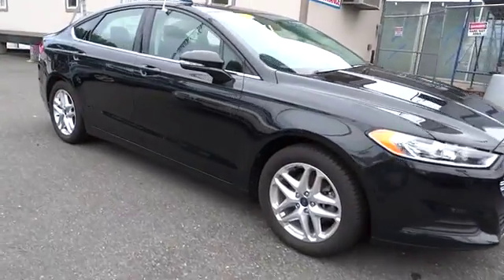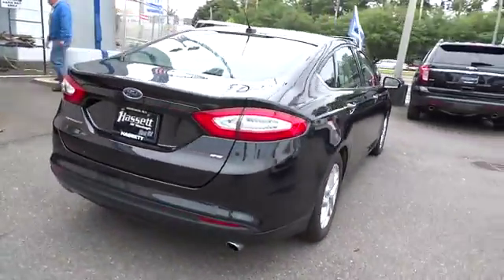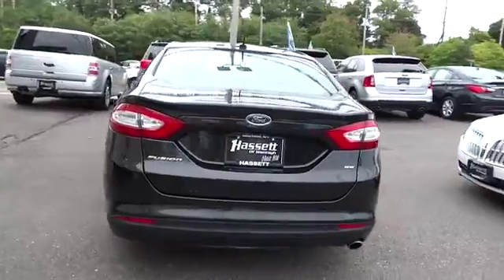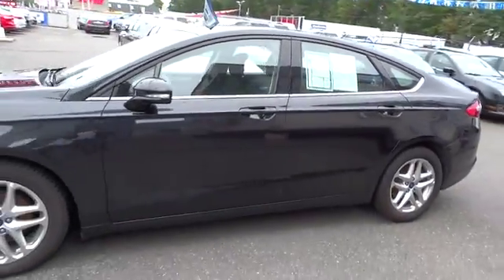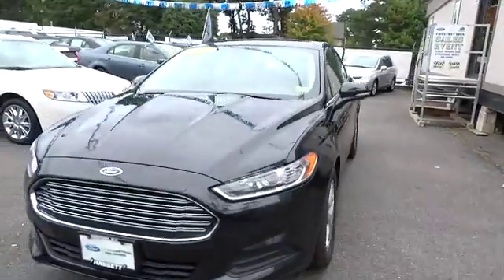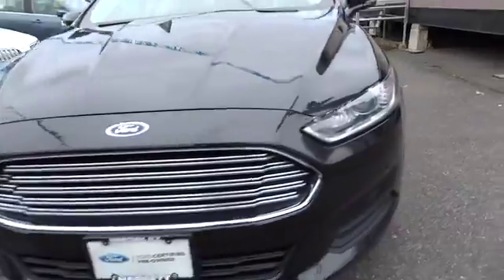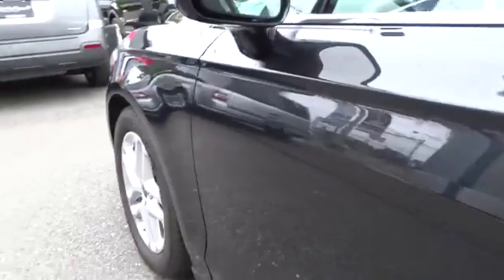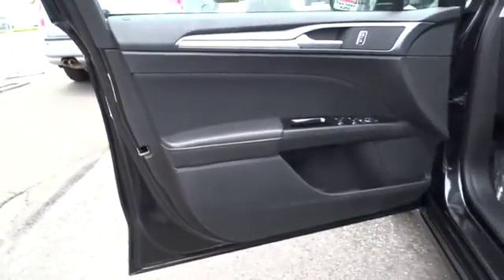2013 Ford Fusion Wantagh, Levittown, Babylon, Hempstead, Nassau County NY 15317U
2013 Ford Fusion

Hassett Automotive
3530 SUNRISE HWY

CERTIFIED 7 YEAR 100,000 MILE WARRANTY INCLUDED.1.9% FINANCING AVAILABLE!NO PREP OR DELIVERY FEES,NO FORCED FINANCING,NO TRANSPORTATION FEES,FUSION SE,P/W,P/L,A/C,ONE OWNER,CLEAN CAR FAX! Take advantage of HASSETT'S OWNER ADVANTAGE PROGRAM!COMPLIMENTARY BENEFITS INCLUDE: OIL CHANGES,CAR WASHES,EARN 5% ON EVERY DOLLAR SPENT IN SERVICE AND PARTS,COURTESY SHUTTLE SERVICE,REFERRAL PROGRAM,$100 OFF NEXT VEHICLE PURCHASE,SEE DEALER FOR DETAILS.10 time consecutive President's Award winner for sales and customer service!